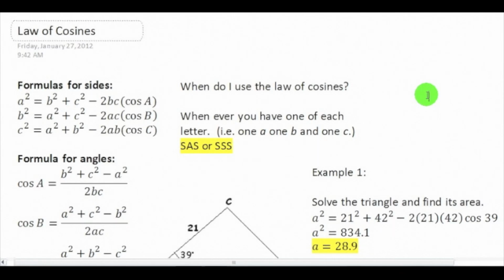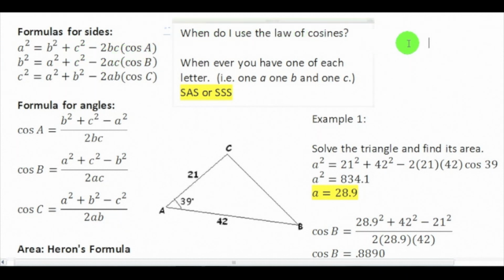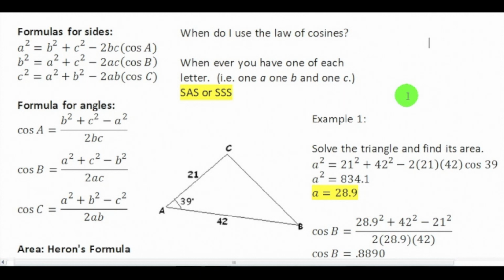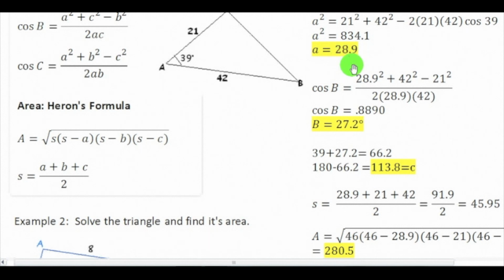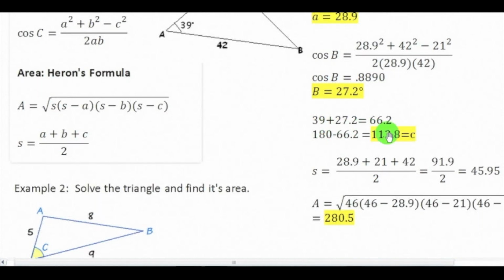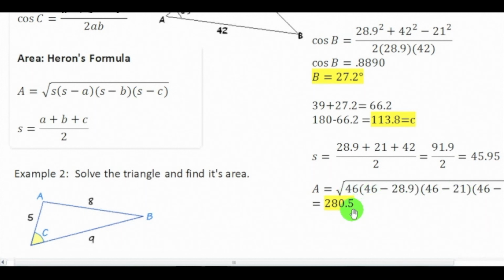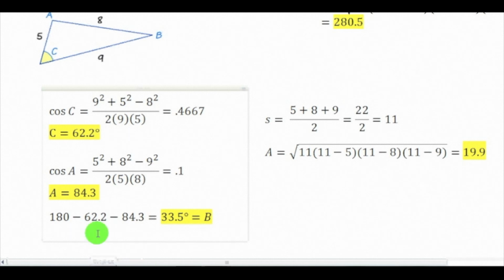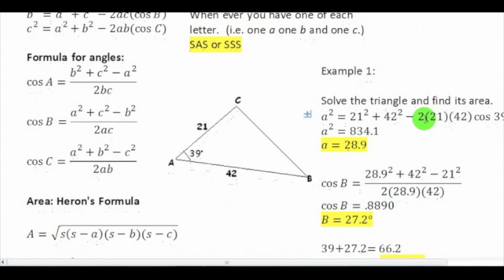PC Introduction to the Law of Cosines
We learn how to use the law of cosines to solve non-right triangles.